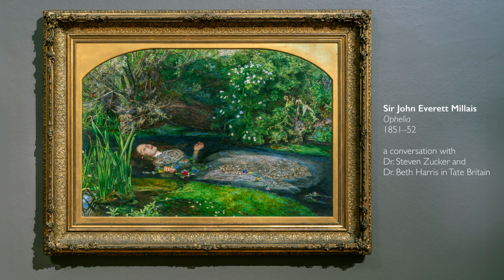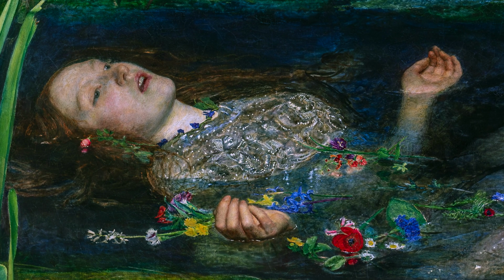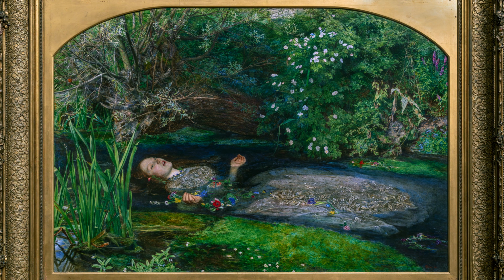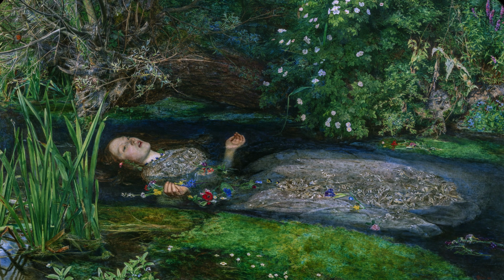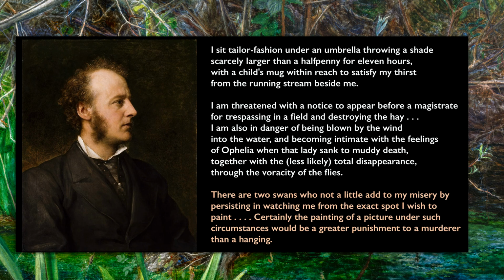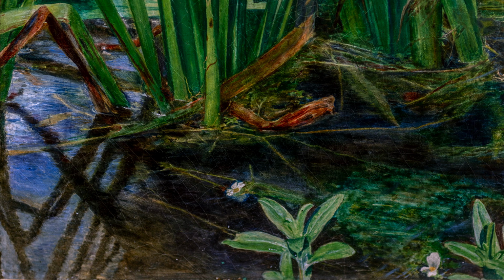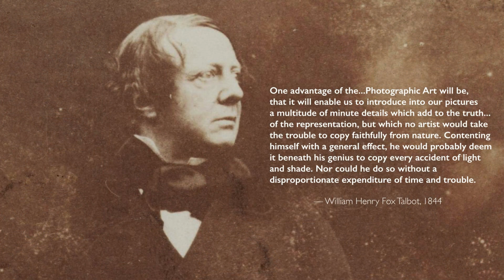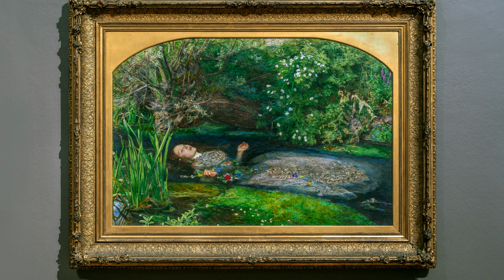Sir John Everett Millais, Ophelia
Sir John Everett Millais, Ophelia, 1851–52, oil on canvas, 76.2 x 111.8 cm (Tate Britain, London). A conversation with Dr. Beth Harris and Dr. Steven Zucker at Tate Britain.

With gratitude, Dr. Allen Staley, 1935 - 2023

Shakespeare, Hamlet, Act IV, Scene VII:
There, on the pendent boughs her coronet weeds
Clambering to hang, an envious sliver broke;
When down her weedy trophies and herself
Fell in the weeping brook. Her clothes spread wide,
And, mermaid-like, awhile they bore her up;
Which time she chanted snatches of old tunes,
As one incapable of her own distress,
Or like a creature native and indued
Unto that element; but long it could not be
Till that her garments, heavy with their drink,
Pull'd the poor wretch from her melodious lay
To muddy death.